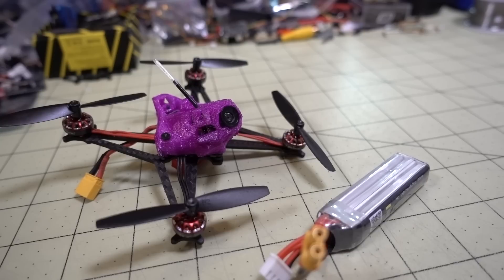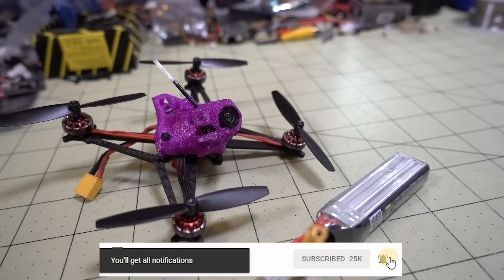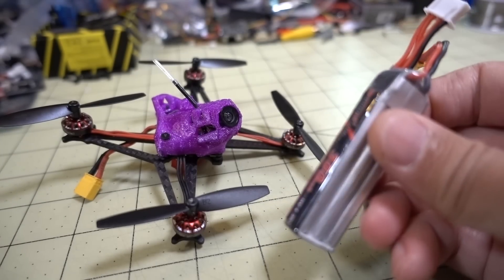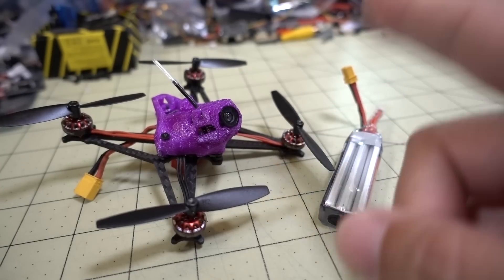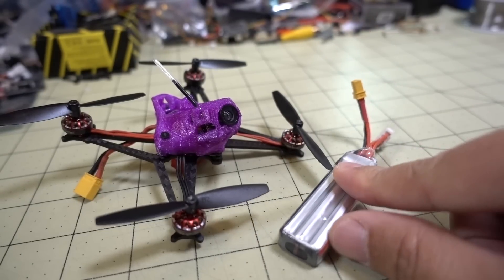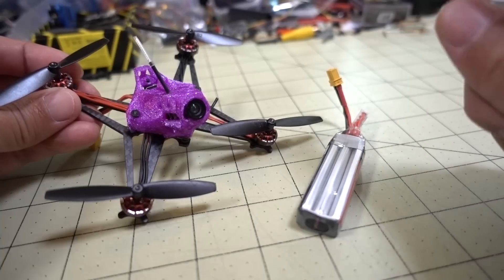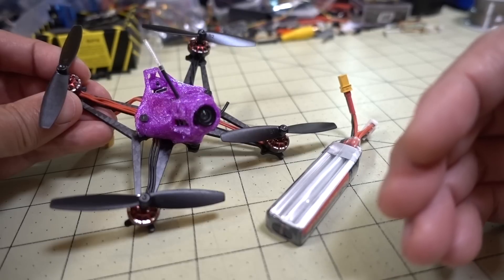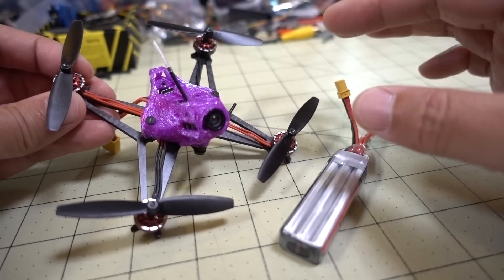Betaflight 4.0 PID Tune // Sailfly-X 🛠️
This video is now outdated.  I recommend BF 4.1 instead now

▼ Tools
63/37 Solder

Bitcoin - 12Y5vysDMvgqX4Z7h7iRTsgwWoCNwv9MPs
Ethereum - 0xD8f3758678F3d93539F804e36811f0A04B0D047F
Litecoin - LcyGPS2f3NZxWU6BRkCJ5qdk1zV6jUCtn8